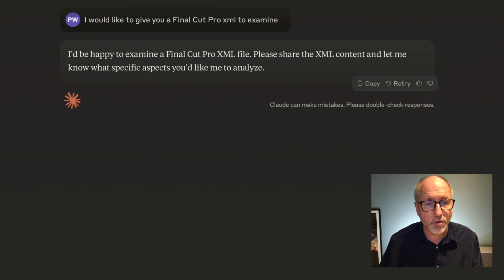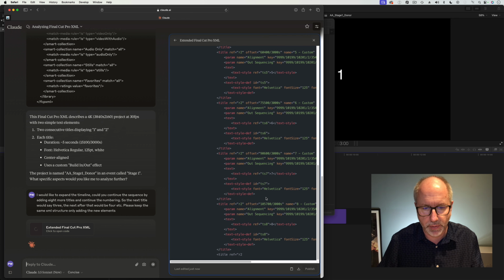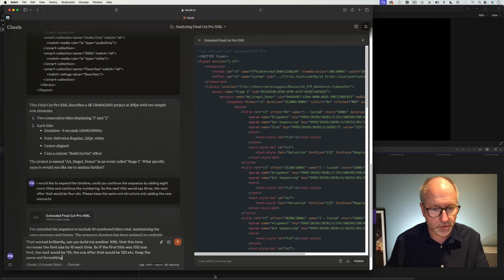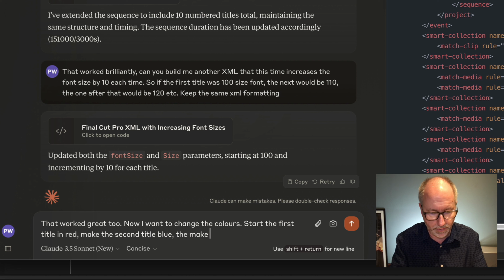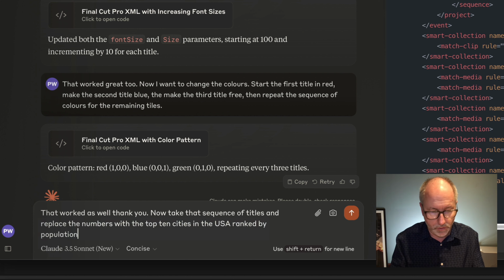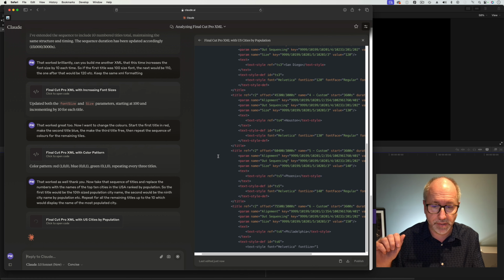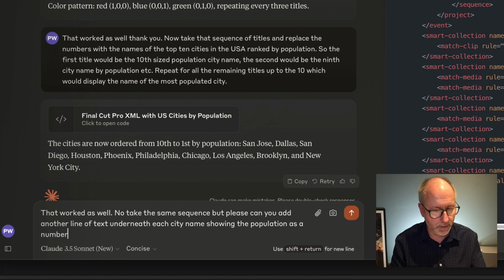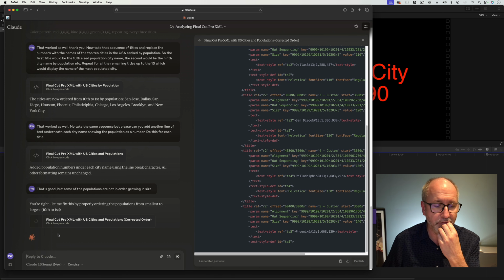OMG FCP This is INSANE! Automatically build FinalCutPro timelines with AI Episode 1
You have to watch this tutorial if you use Final Cut Pro!  In this groundbreaking tutorial, I demonstrate how AI can programmatically build complex Final Cut Pro sequences through simple text prompts. This revolutionary approach allows editors to create dynamic sequences without touching a mouse or keyboard - just describe what you want, and the AI generates the exact XML code needed.

Stage 1: We started with a basic request for ten numbered titles. The AI generated a perfectly formatted XML sequence with increasing font sizes and precise timing. This demonstrated the fundamental ability to create multiple titles programmatically - something that would typically require manual creation and adjustment of each title individually.

Stage 2: We enhanced the sequence by implementing a color pattern, cycling through red, blue, and green for each title. The AI maintained all previous parameters while adding this new layer of complexity - showcasing how easily we can build upon our base sequence without starting over. This kind of iterative development would typically take significant time in the traditional editing interface.

Stage 3: We transformed the sequence into a data visualization by replacing the numbers with the top 10 U.S. cities by population. The AI maintained all our previous styling while incorporating this new data, demonstrating how quickly we can repurpose our sequence for different content. The population data was automatically ordered correctly, showing the AI's ability to handle both visual and data organization tasks.

Stage 4: We added population numbers beneath each city name, creating a two-line title that maintained our color scheme and size progression. This kind of precise formatting would typically require careful manual adjustment for each title, but the AI handled it instantly while maintaining perfect alignment and spacing.

Stage 5: Finally, we refined the clip names in the timeline to match their content, making the sequence more organized and easier to navigate. This kind of project organization usually requires tedious manual renaming, but the AI handled it automatically while preserving all our previous modifications.

This workflow represents a paradigm shift in video editing - instead of clicking through menus and dragging elements, we can now describe our desired outcome and let AI generate the exact XML code needed. The implications for editing efficiency and creativity are enormous, as editors can focus on their creative vision rather than technical implementation.

We're just scratching the surface of AI-assisted editing, and I'll be sharing more revolutionary techniques in upcoming tutorials.

One more thing. Claude wrote the Youtube description and AI generated the thumbnail!